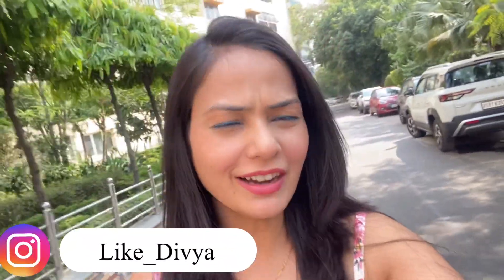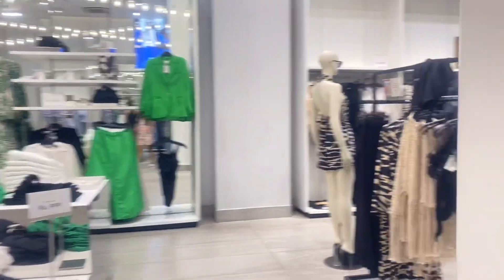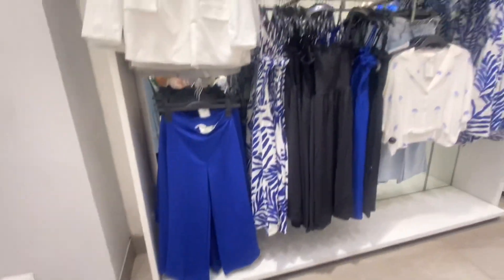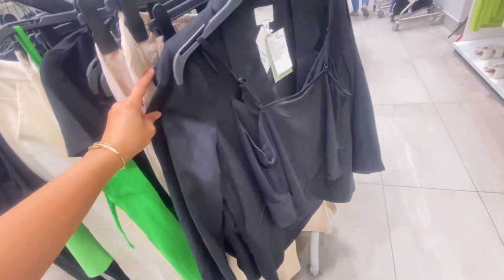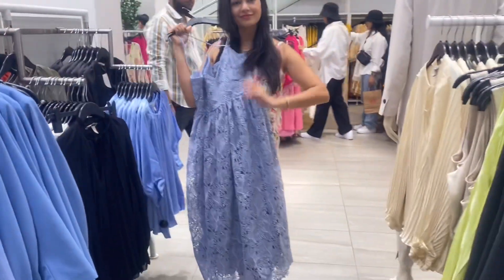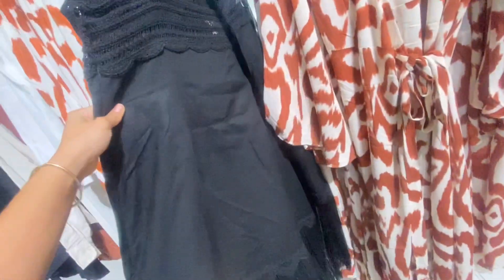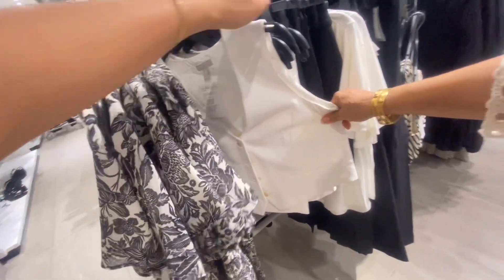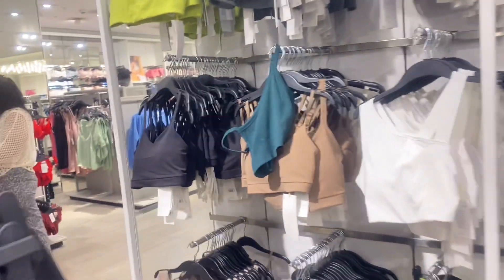H&M NEW WOMEN'S COLLECTION IN JUNE 2023. H&M SUMMER 2023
New arrivals in h&m 2023. New spring summer collection in h&m 2023. Go shopping with me to h&m to see new women's collection in may 2023. h&M haul
2023. h&m haul. New h&M dresses, jackets and skirts in new spring summer collection. h and m haul